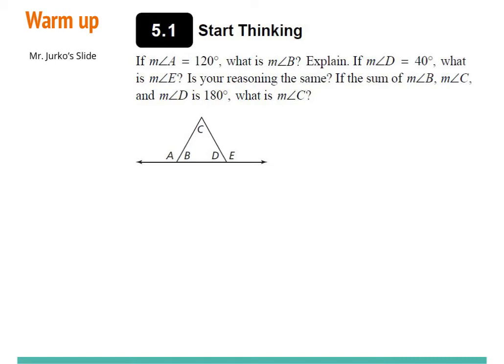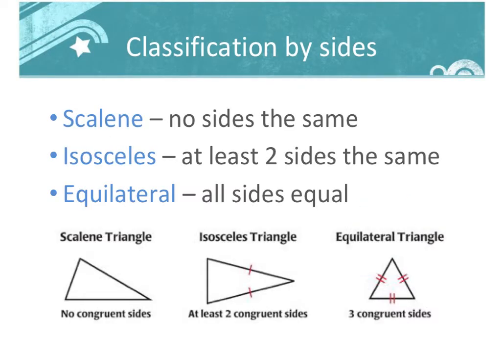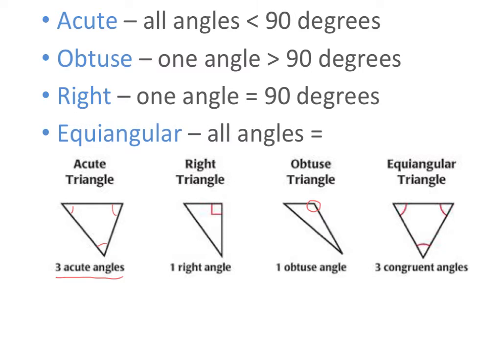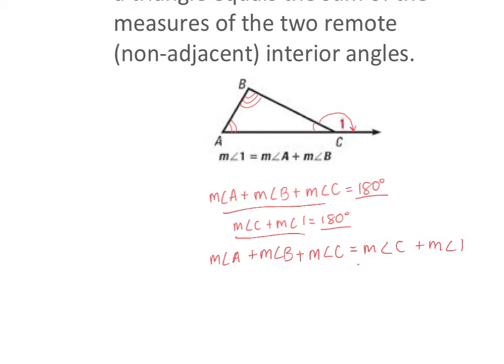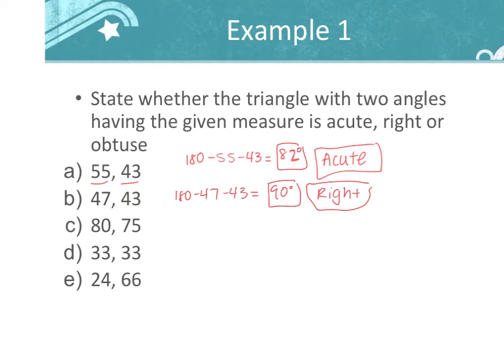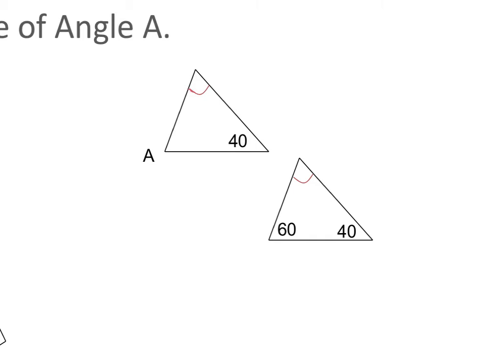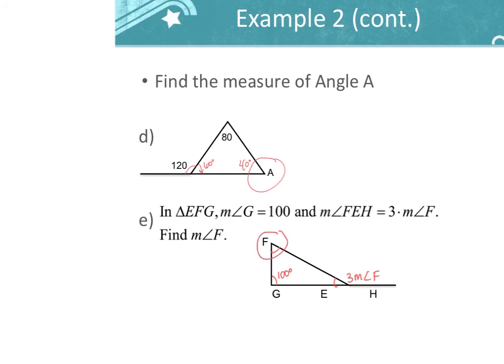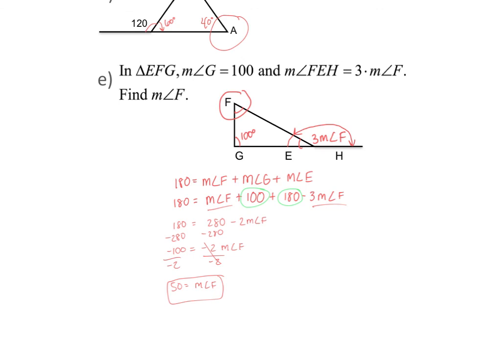Lesson 5.1 Teacher